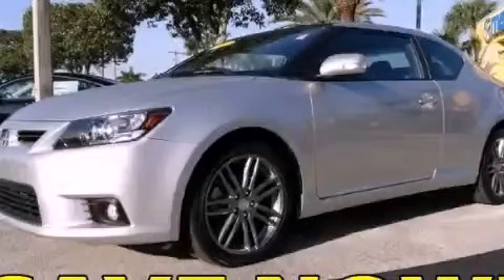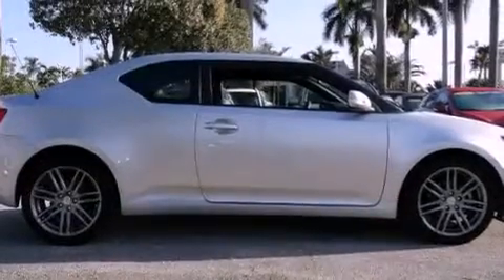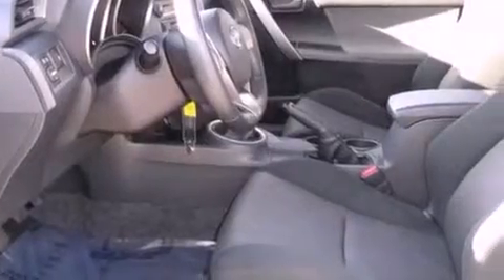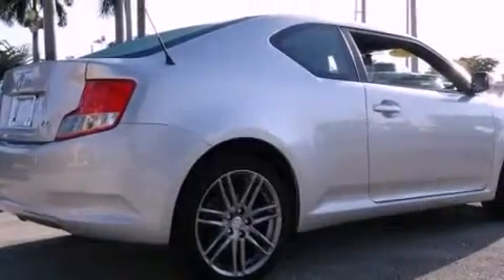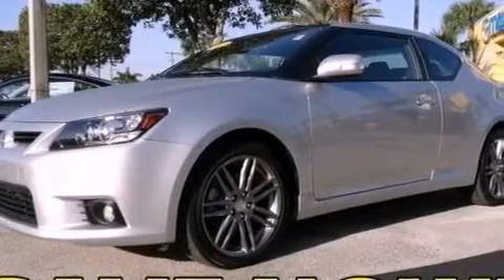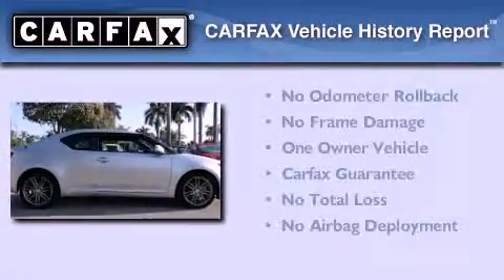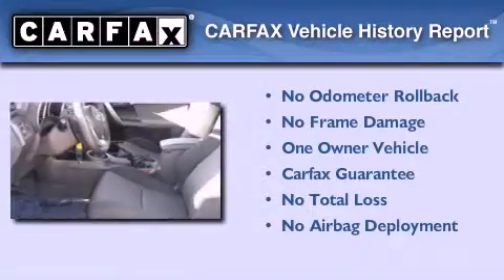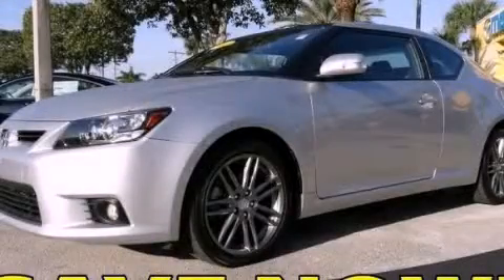2012 Scion tC Miami FL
Year : 2012
 Make : Scion
 Model : tC
 Engine : gas i4 2.5l/152
 Trans . : manual
 Exterior : silver
 Miles : 12,061
 Interior : black

 Lehman Mazda

 2012 Scion tC Miami FL